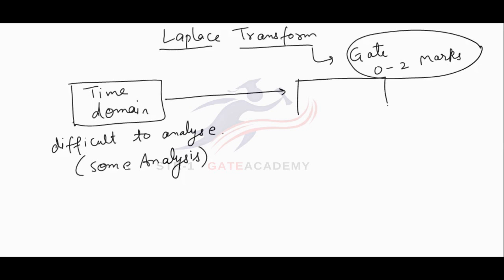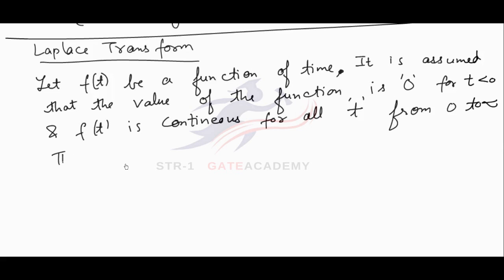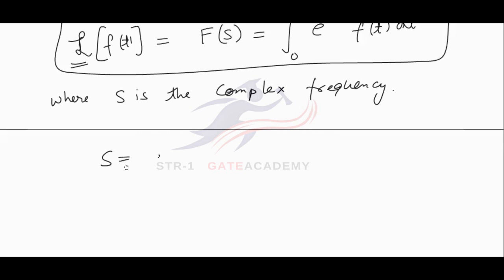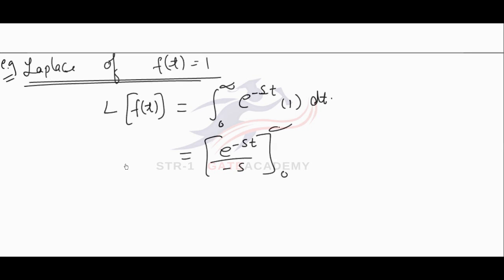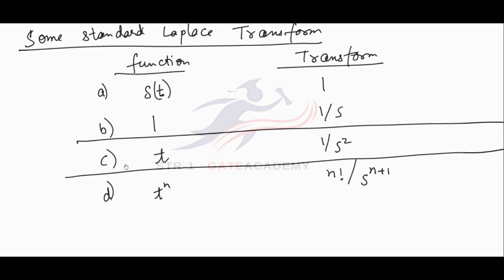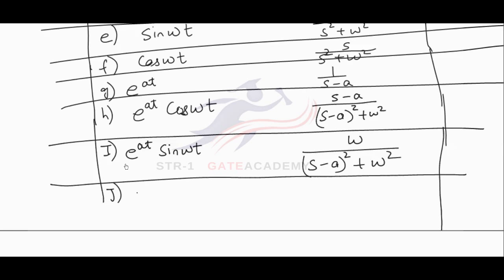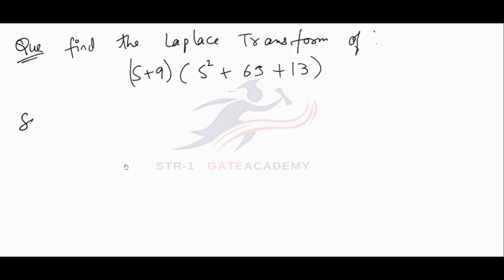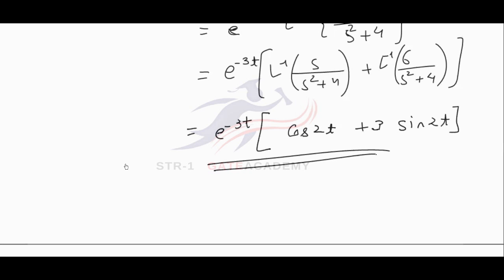LEC-20-Engineering Mathematics-Laplace Transform part-1